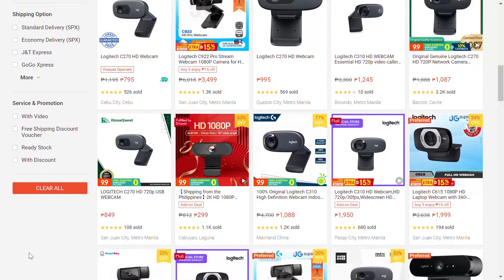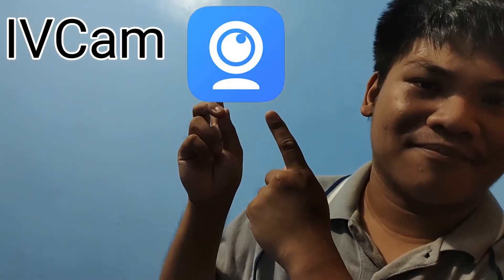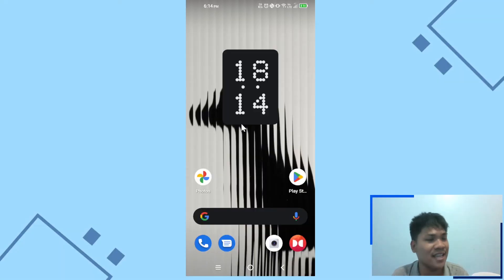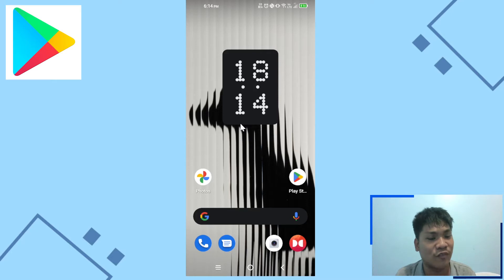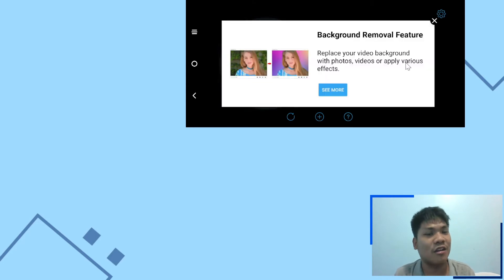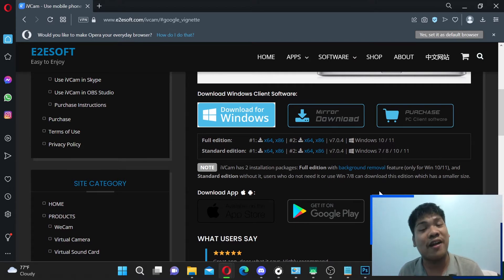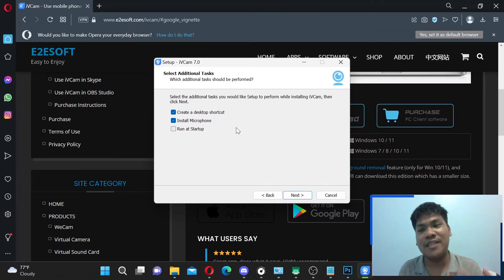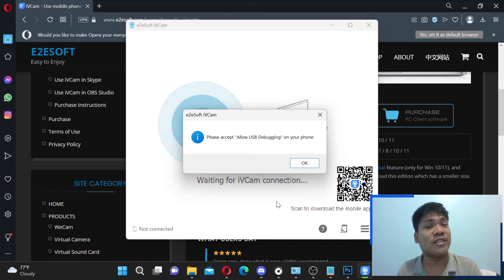IVCam - Turn your phone into a Webcam!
No need for expensive webcams, all you need is a phone! This has also been done by many known YouTubers such as Jacksepticeye for their face cam videos!

---TIMESTAMP---
00:00 INTRO
00:45 iVCam DEMO
00:51 iVCam Free version INTRO
01:10 APOLOGY/DISCLAIMER
01:49 iVCam FEATURES
02:17 ROOT ACCESS
02:30 ANDROID INSTALLATION
04:00 PC CLIENT INSTALLATION
06:05 SUMMARY
06:45 CONCLUSION
07:23 DISCLAIMER 2
07:43 ENDING NOTES
---TIMESTAMPS---

YOUTUBE DESCRIPTION
Hello! I am Raphael, I consider myself a technophile. I upload random tech videos whenever I feel the need to upload.

My videos are normally in English so I can reach an international audience. However, at times, I feel like using my mother tongue (Filipino) when needed, especially when I'm only targeting Filipino audiences.

Please give our videos feedback so that I can use it to improve future videos. Like or Dislike, it doesn't matter, any form of feedback is appreciated. I don't call myself a professional at tech, I just am fascinated with the technology around us.

Since you have read the description (or maybe just scrolled through this part), I hope you have a wonderful day ahead!

Once again, my name's Raphael and I'm a technophile.